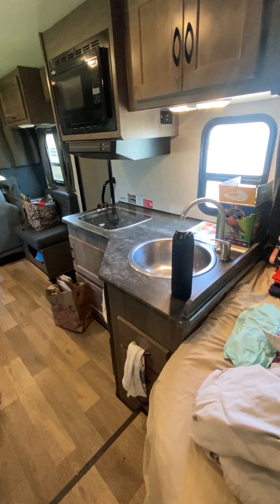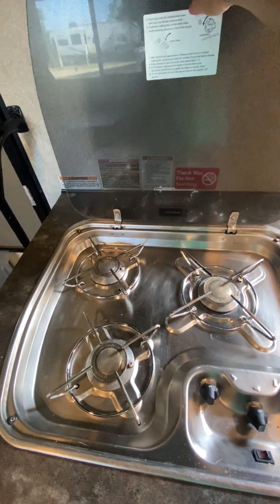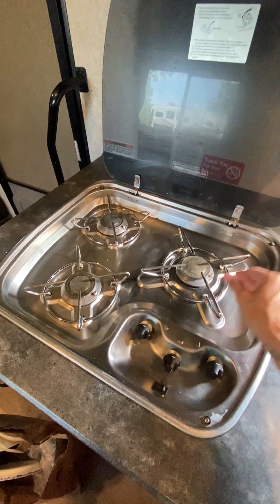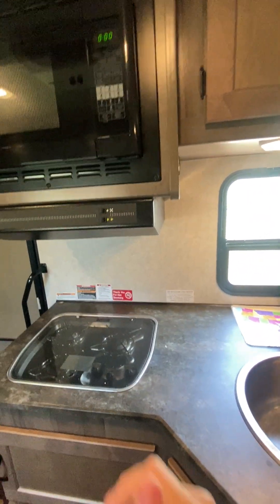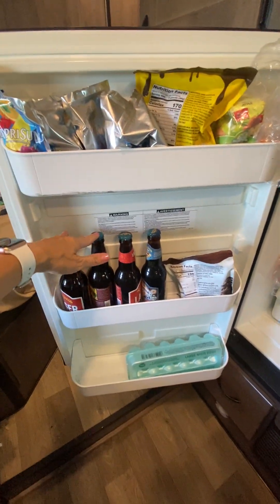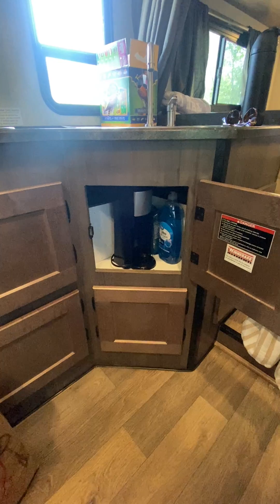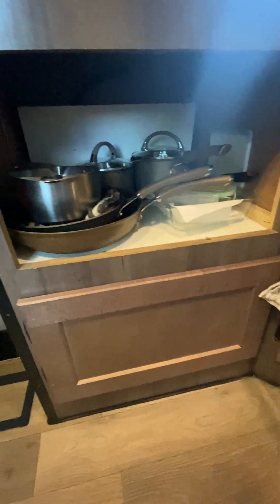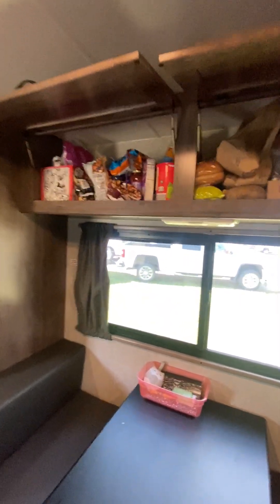Kitchen & Storage Of 25ft Standard Cruise America RV: Cruise America RV Review Part 3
In this video, I review the details of the kitchen: sink, stove top, and storage. I mentioned that you can rent kitchen supplies from Cruise America, but you will save if you supply your own. I show and explain how spacious the fridge and freezer are.

Tips: bring measuring spoons and cups.

We have over 10,000 miles of experience with renting RVs. All of those miles were with three little kids in the rental RV.

If you are considering renting an RV read our full review of renting a Cruise America RV, with many awesome tips

Review Of Bathroom & Features Of 25ft Standard Cruise America RV: Cruise America RV Review Part 4